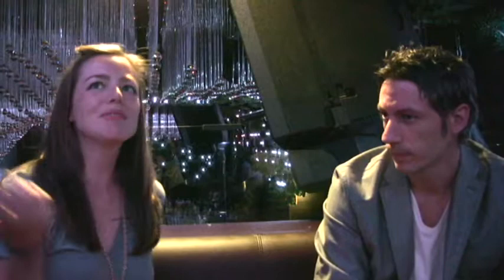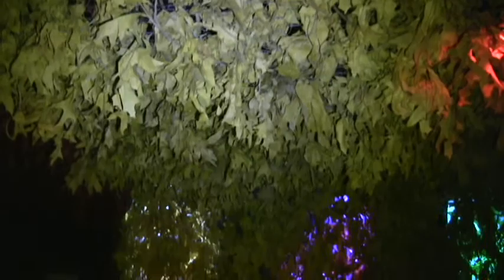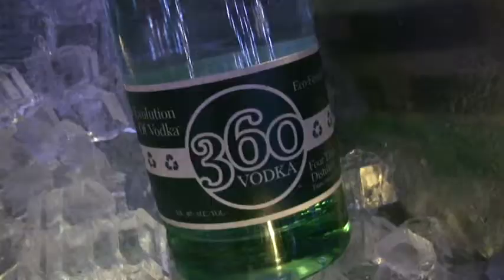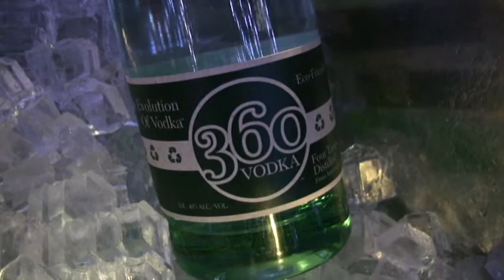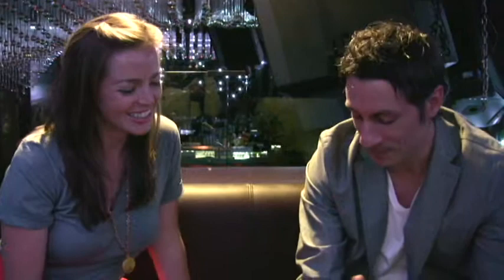Greenhouse: New York City's Eco-Friendly Nightclub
The OrganicNation.tv crew visits Greenhouse, New York City's first eco-friendly nightclub. In this video, Greenhouse owner Barry Mullineaux talks with Dorothee about the club's green features, including bamboo walls, LED lighting, low flow toilets and even organic vodka!

Video produced by Dorothee Royal-Hedinger & Mark Andrew Boyer